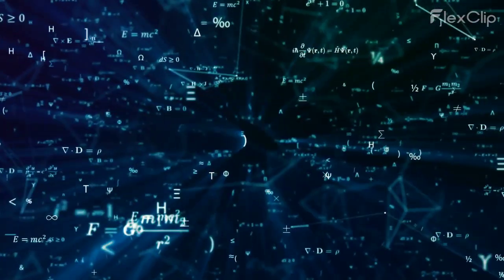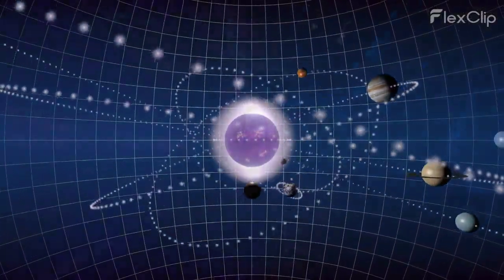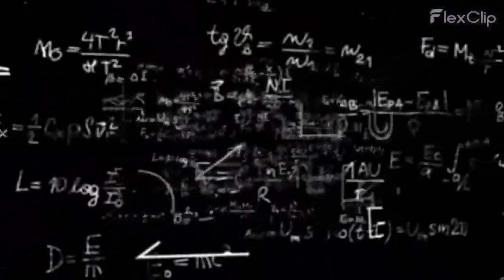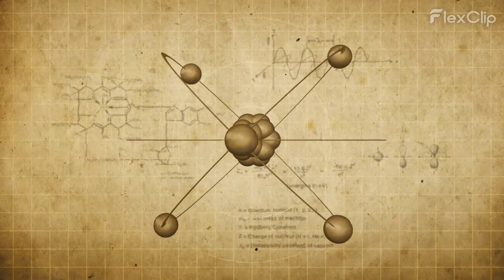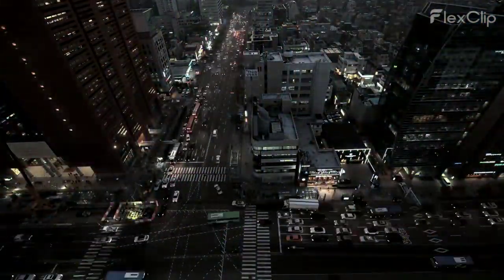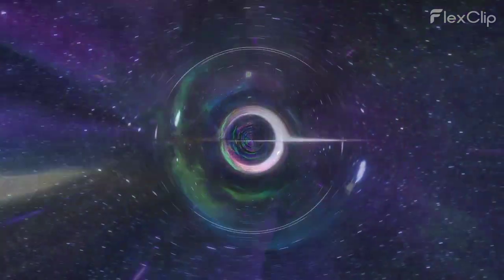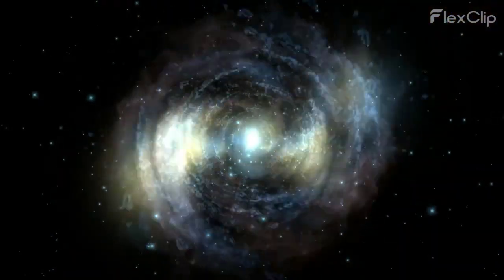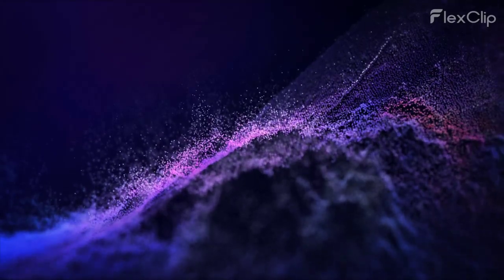Time and Space